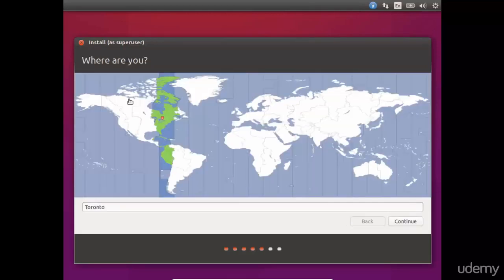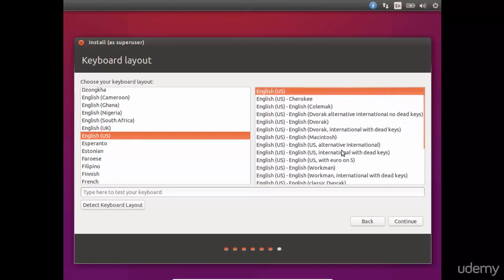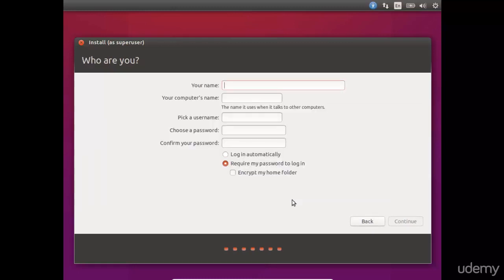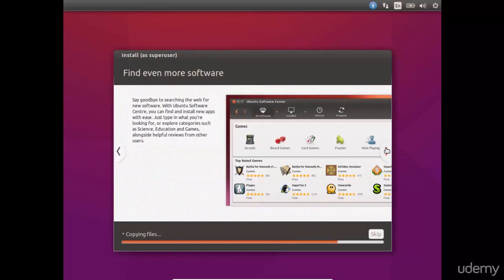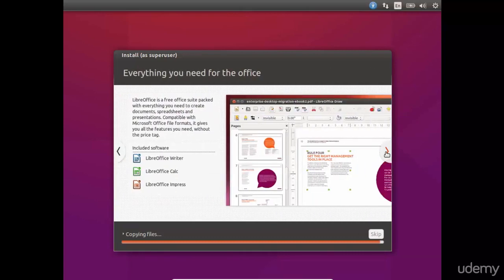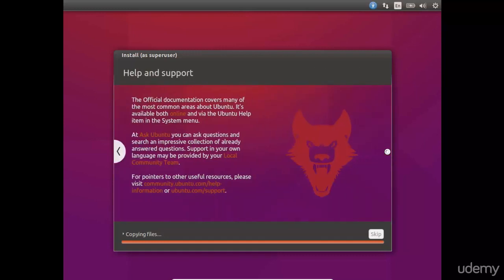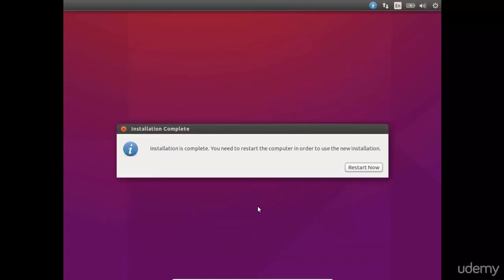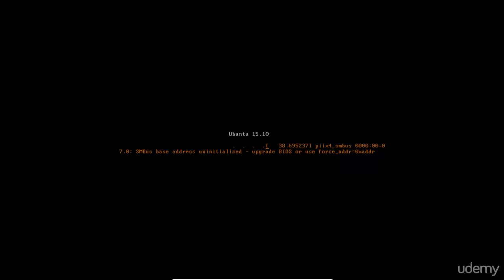Installing Ubuntu Linux on your virtual machine pt.2